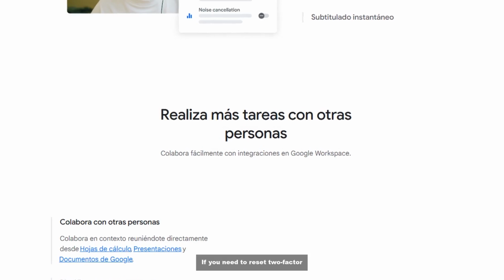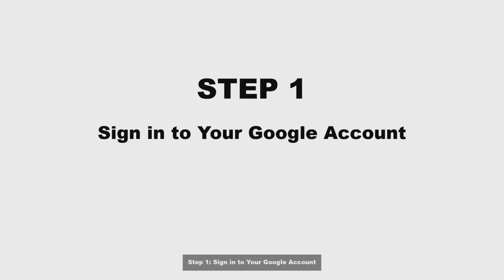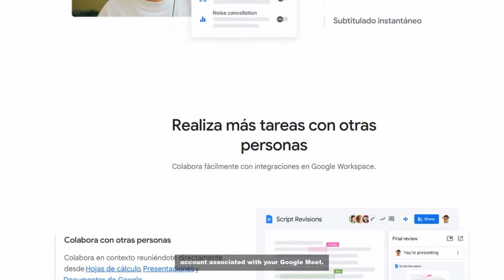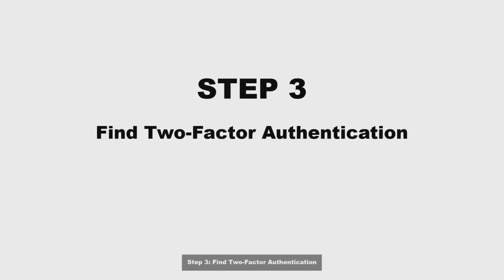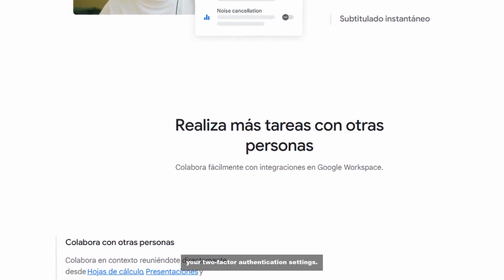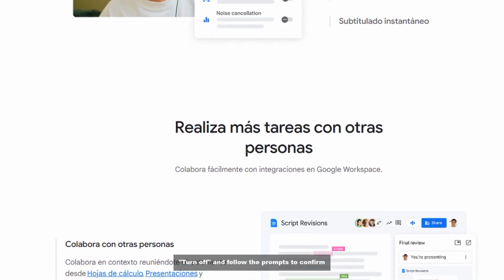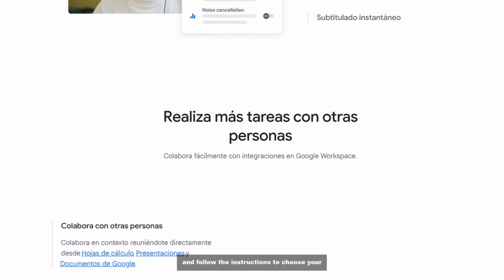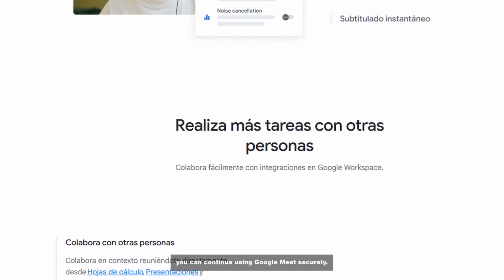How To Reset Two Factor Authentication On Google Meet 2025 (2026)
In this video, we will guide you on how to reset two factor authentication on Google Meet 2025. If you're having trouble accessing your account or need to update your security settings, this tutorial is for you.